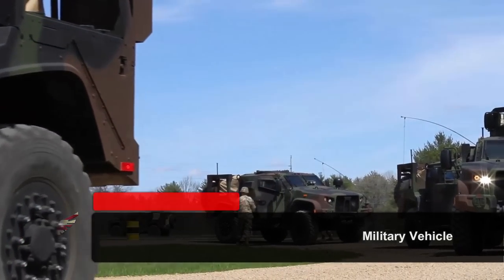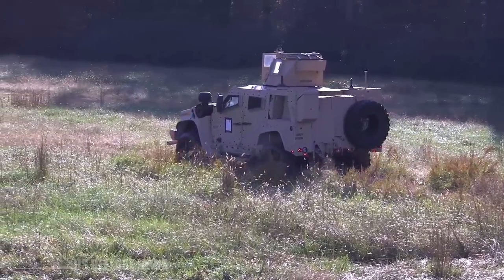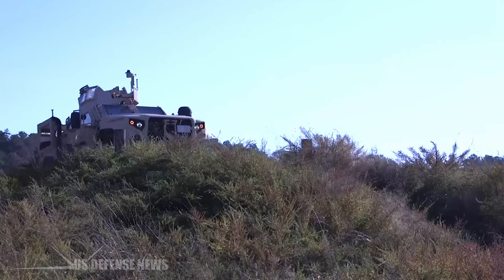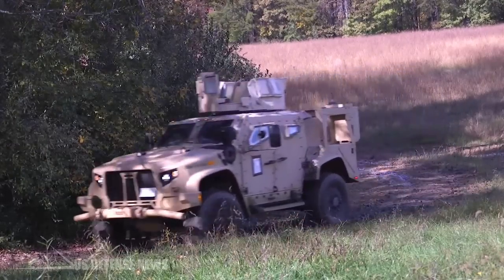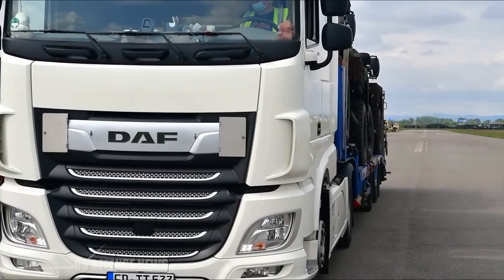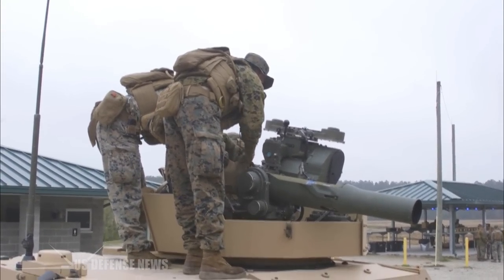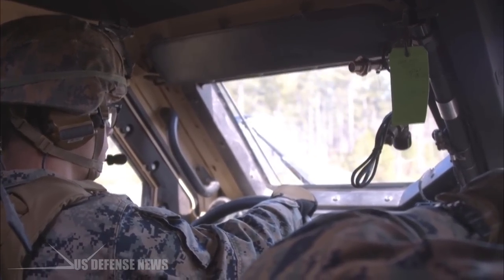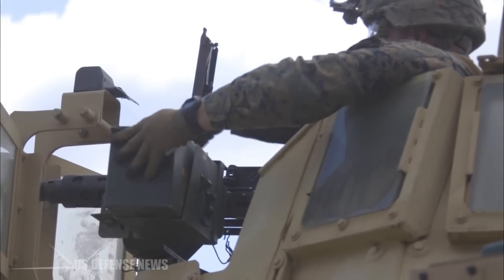This Is Why the JLTV Is Such a Badass Military Vehicle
The Joint Light Tactical Vehicle (JLTV) is a U.S. Military (Specifically U.S. Army, U.S. Marine Corps) and the U.S. Special Operations Command program to part-replace the Humvee with a family of more survivable vehicles with greater payload. Early studies for the JLTV program were approved in 2006. The JLTV program incorporates lessons learned from the earlier Future Tactical Truck Systems program and other associated efforts.

The JLTV follows the U.S. Army's Long Term Armor Strategy with kits for two armor protection levels. Oshkosh's L-ATV was selected as the winner of the JLTV program in August 2015 and awarded an initial production contract for up to 16,901 JLTVs. The U.S. Army approved the JLTV for full-rate production in June 2019.